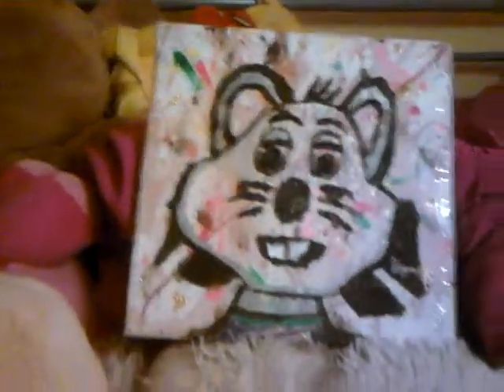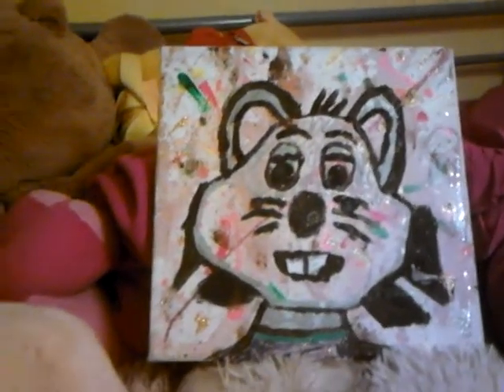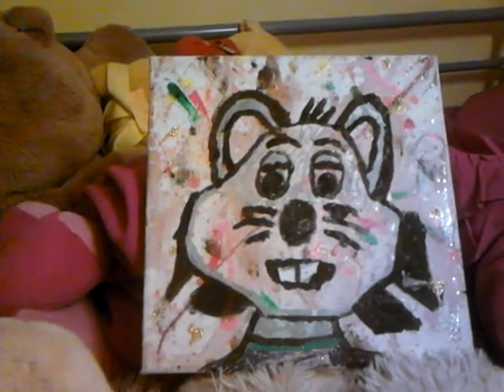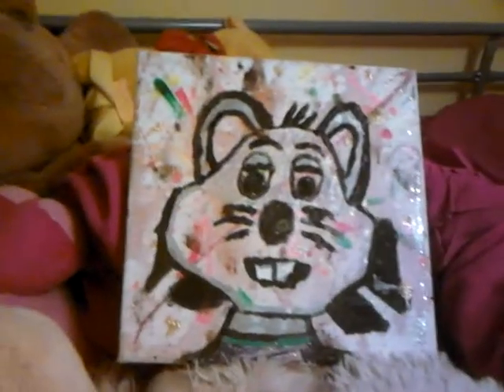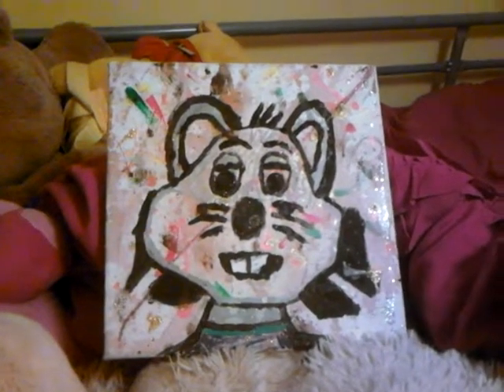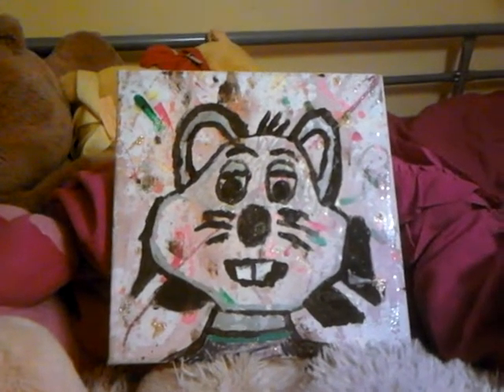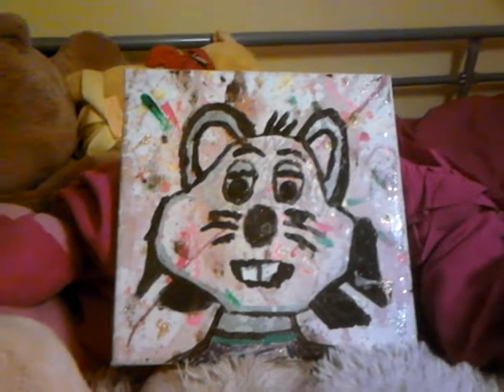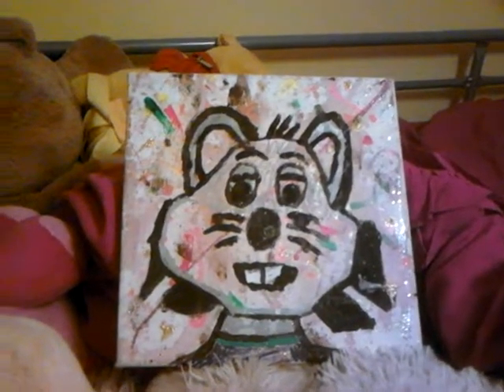Omg my own chuck e cheese pop art!!!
Wow i cant belive this pop art chuck e cheese took me only 30 mins to make!!!